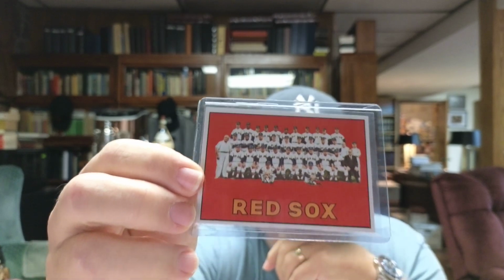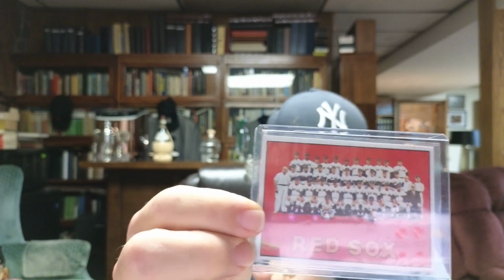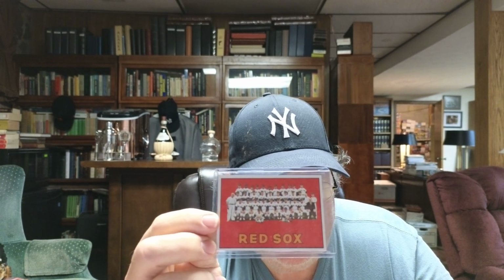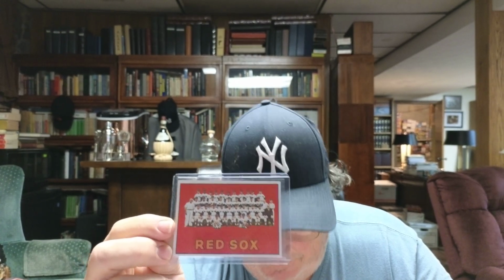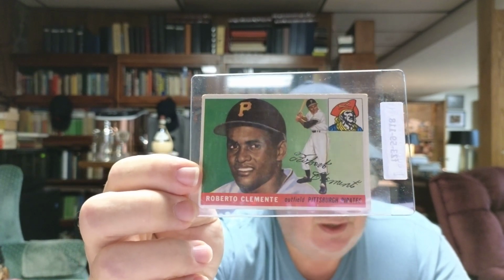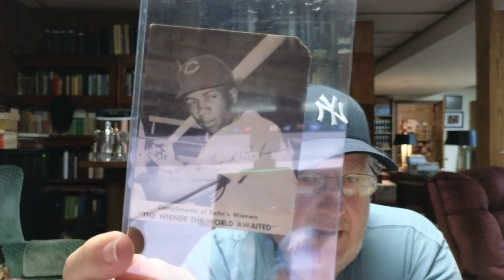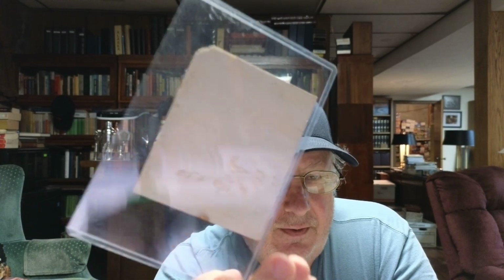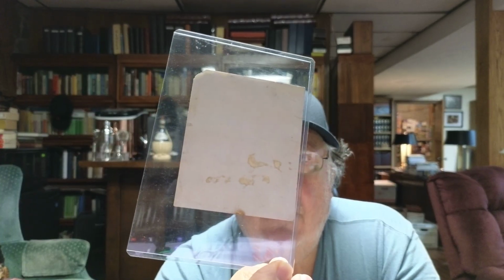VR for John Wade Boggs Fan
John @WadeeBoggsFan asked to see our "favorite card" and this is my VR for his request.  I chose to show three cards each of which has a story of how I came to acquire them.  They are 1967 Topps Boston Red Sox Team, 1955 Topps Roberto Clemente, and 1956 Kahn's Weiners Frank Robinson.